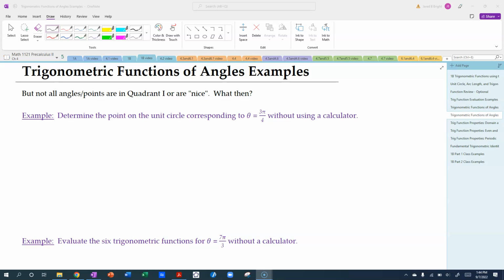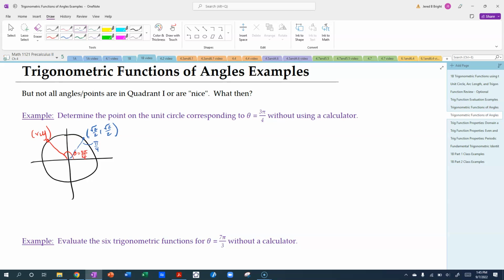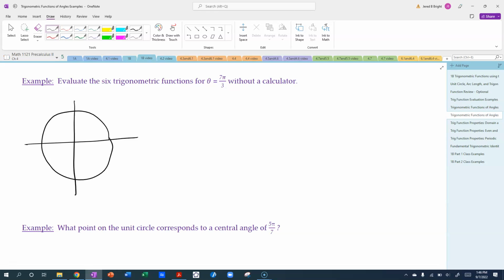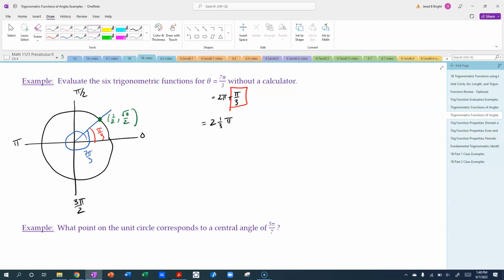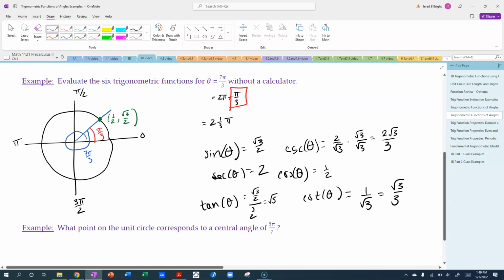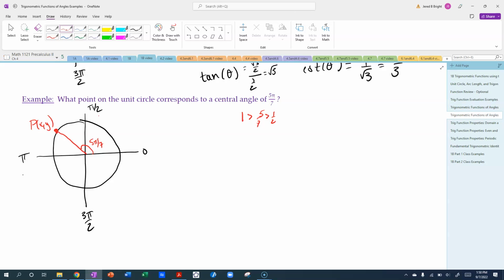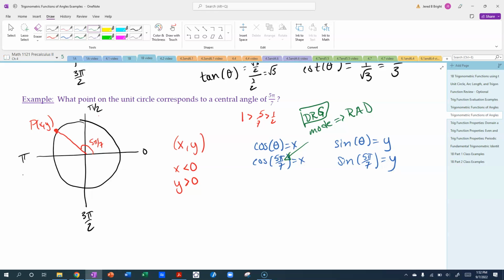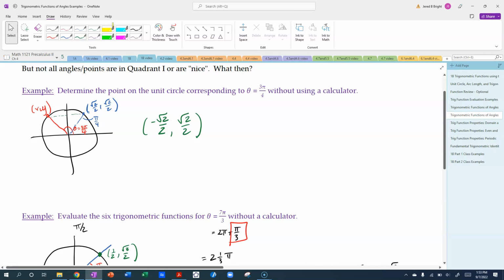Trigonometric Functions of Angles Examples